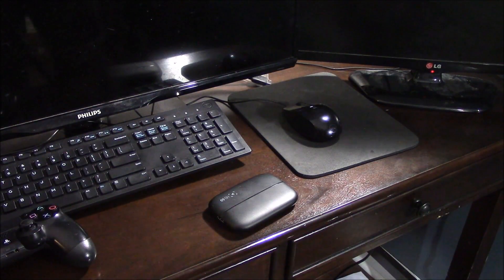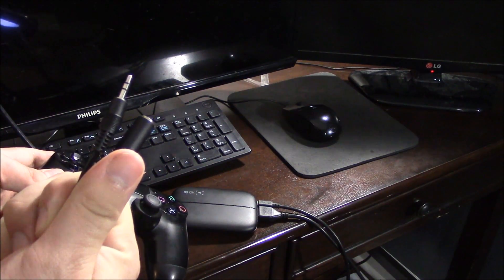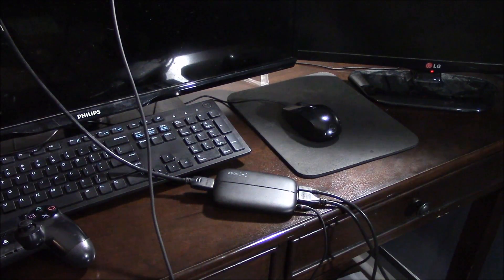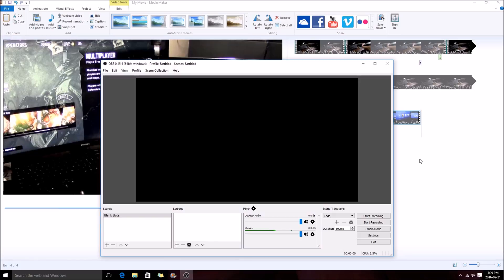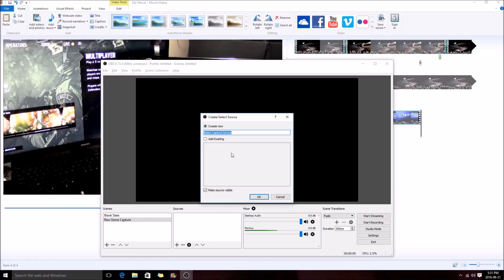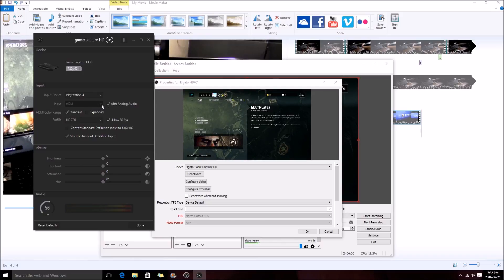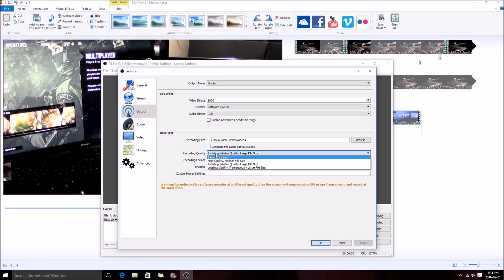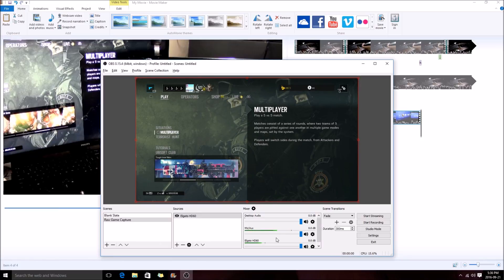ELGATO GUIDE: Capture Playstation 4/Xbox One Gameplay AND Chat Audio (OBS/Elgato Capture Software)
Due to a strong lack of a proper guide seemingly anywhere on the internet, I decided to make a guide on how to properly setup your elgato HD 60 for gameplay and audio capture.

What you'll need:
-2 HDMI Cables (1 provided with hd60 and 1 with the ps4)
-Quad Core Computer (I use an i7-6700 processor), but you can get away with a dual core i5. I would recommend an NVidia dedicated graphics card as well, but also not necessary.
- 3.5mm Headset
- USB microphone
- 3.5mm aux cord
- 3.5mm aux extender (has both a female and male 3.5mm)
- 3.5mm splitter
- Elgato HD60
- USB mic or playstation camera for audio input into ps4